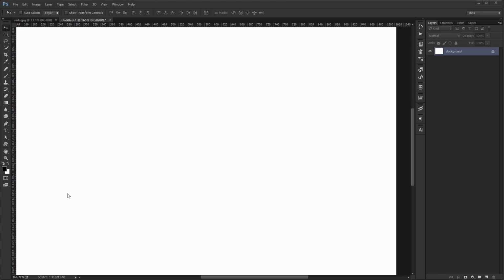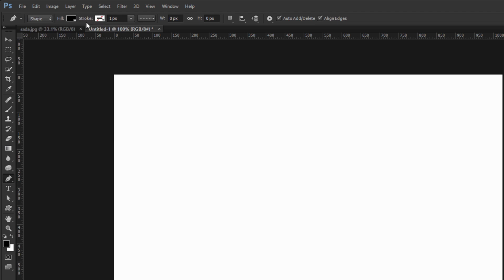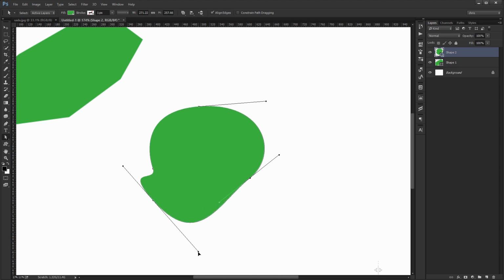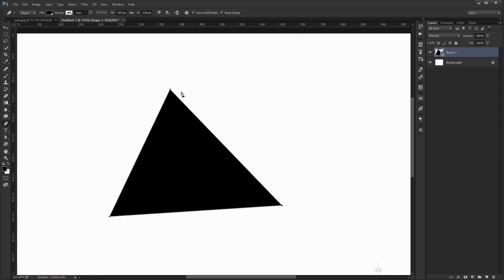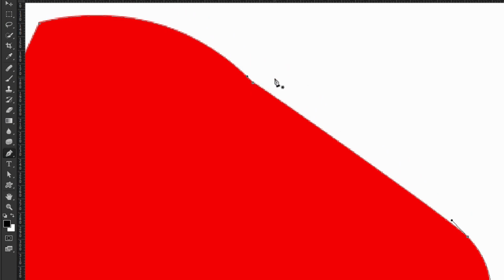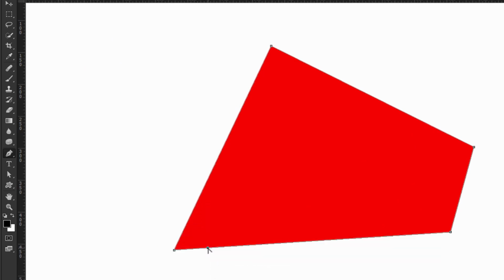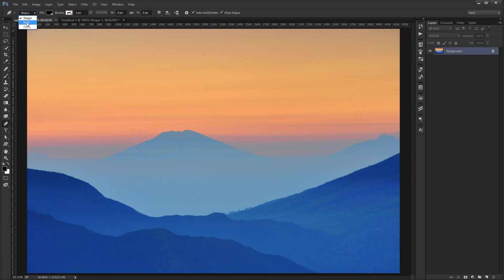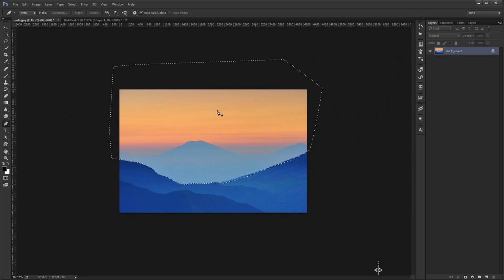Pen tool comprehensive create intricate shapes and selections